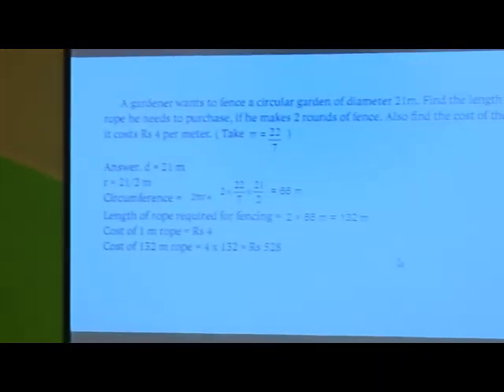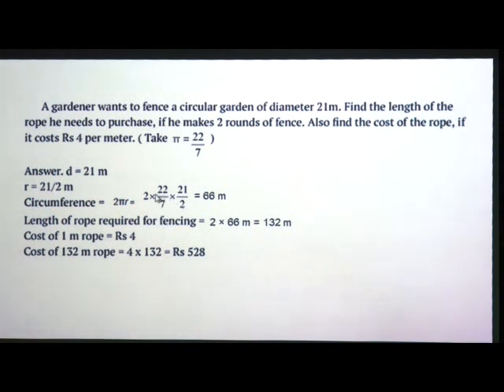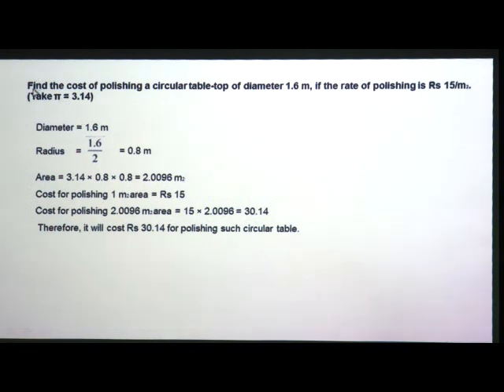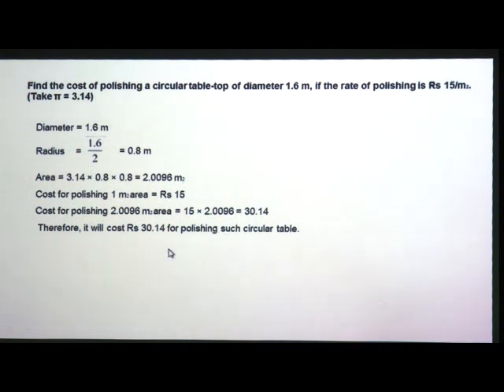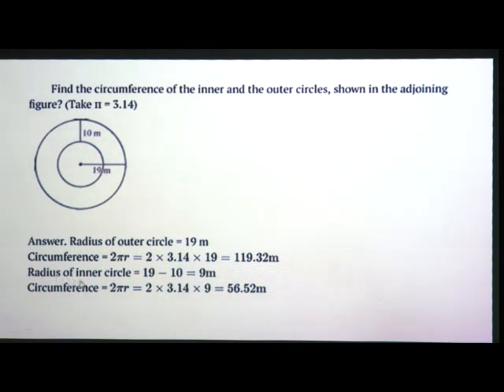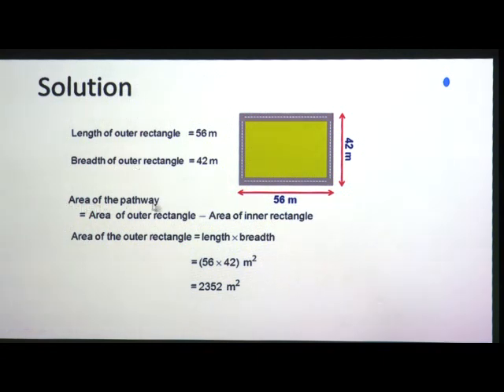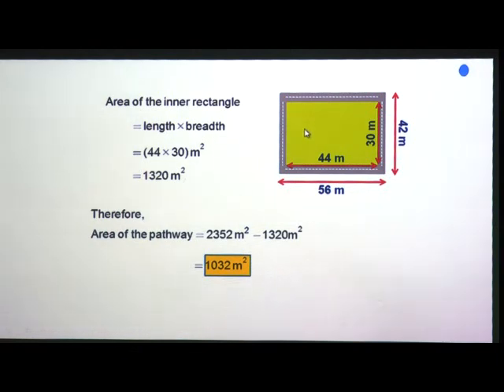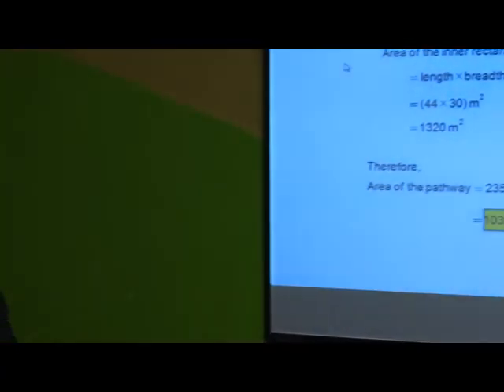7 EPISODE 48 L 11 Perimeter & Area